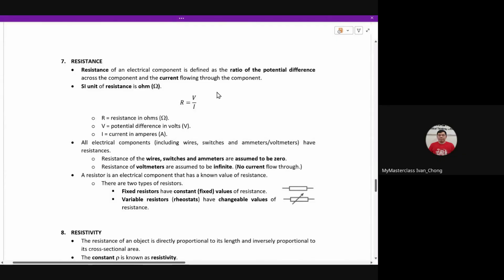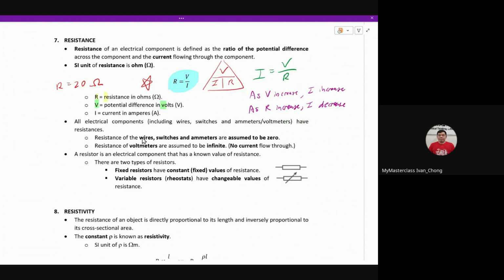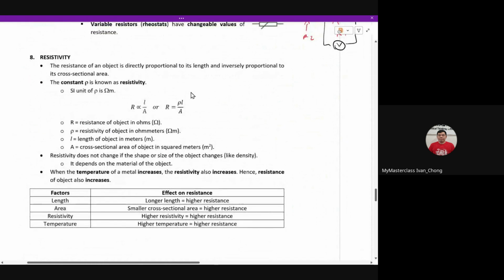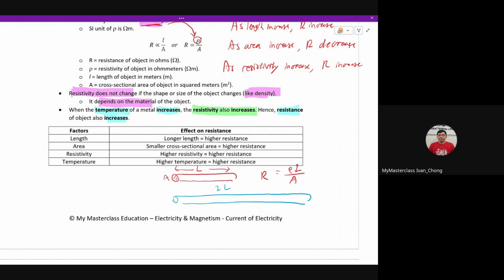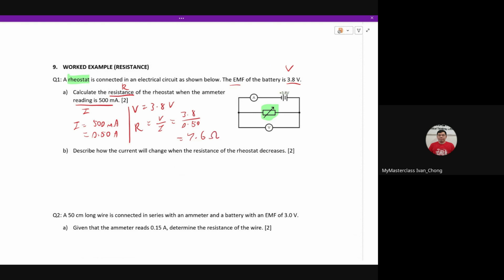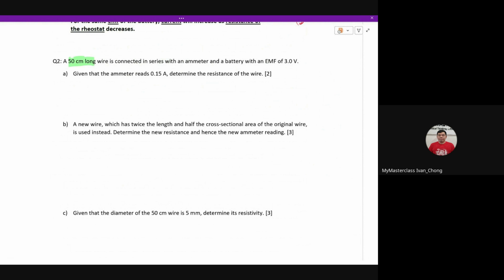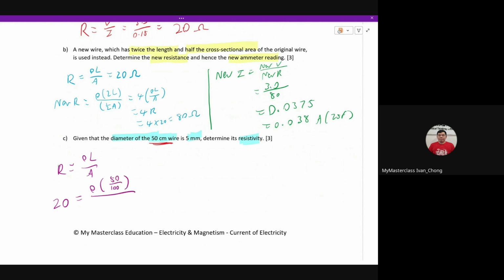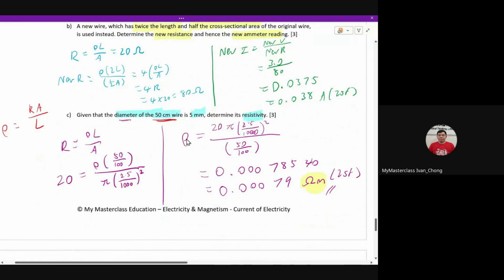Upper Sec &/or IP Physics: Current of Electricity (Resistance and Resistivity)